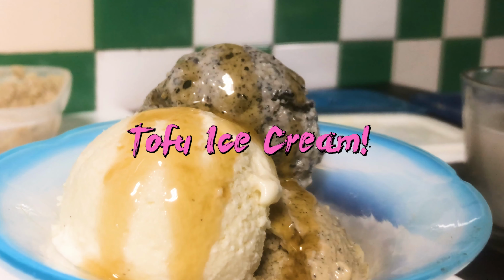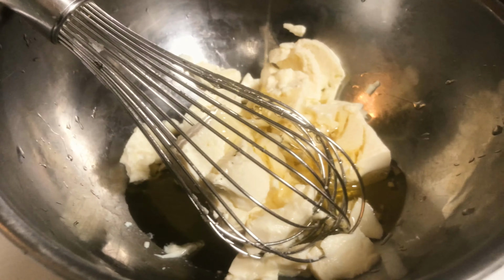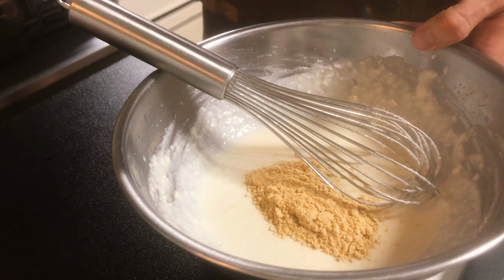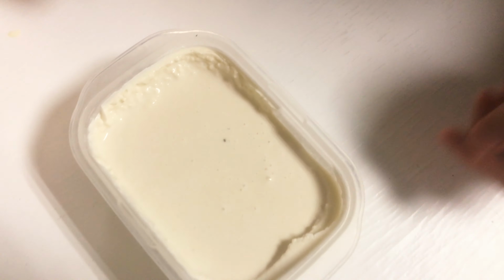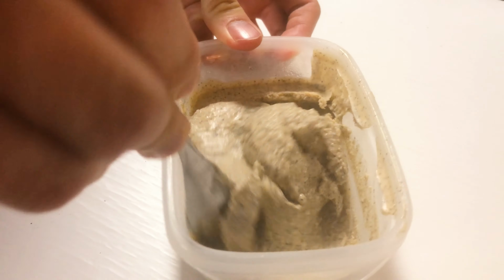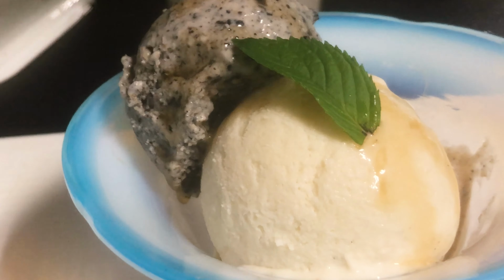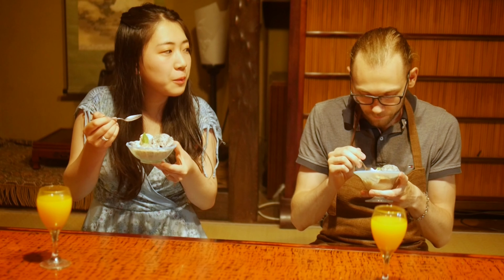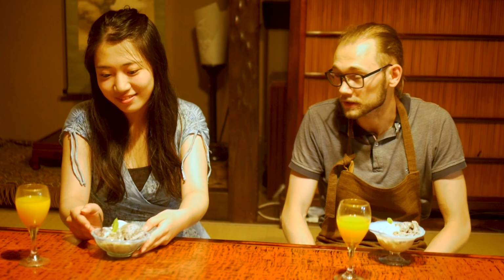How to Make Tofu Ice Cream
This time I will be showing you how to make tofu ice cream. A super easy and healthy ice cream that doesn't require any ice machine! Making tofu ice cream in the summer is perfect if you want to stay healthy while getting the ice cream we all want!

The ingredients used, for the tofu ice cream, in the video:

Tofu: 200g
Honey: 4 tbsp
Heavy cream: 80 ml

Add anything you want to add more depth in the flavor such as:
Black sesame seeds: 4 tbsp
Soybean powder: 3 tbsp
Cinnamon: 1 tbsp
Only your mind sets the limits here ;)

How to make it:

Dry the tofu using kitchen paper which you wrap it in.
Microwave it for 2 min at 600W.
Dry it using new kitchen paper and put a weight on it to help it get rid of the water quicker.
Mix it with the honey.
Mix in the heavy cream.
Add anything else if wanted otherwise freeze it for 1 hour.
Stir it, freeze it for one more hour, then stir and freeze for 6 hours.

Tip: if you have a hand mixer then you don't need to take it out of the freezer twice, just leave it in the freezer after mixing the ingredients.
Also if you want to see me drawing in a specific style or using a certain kanji!